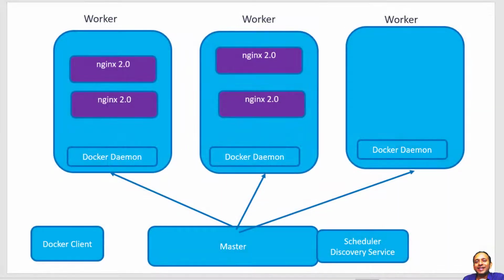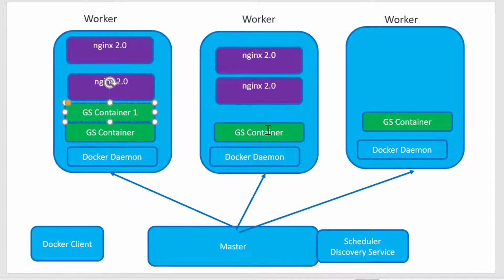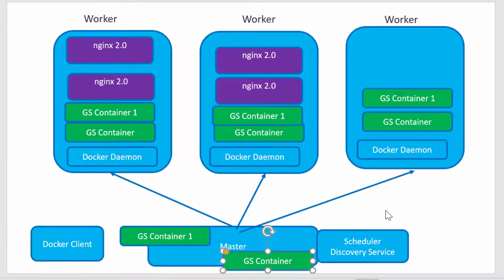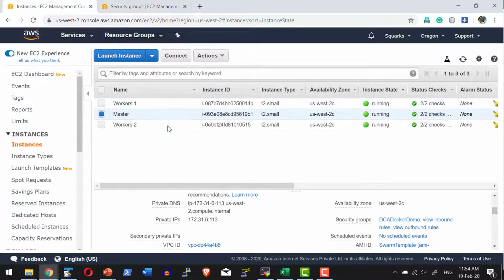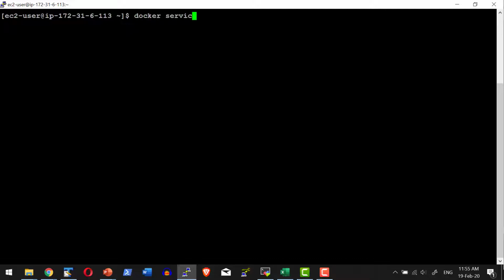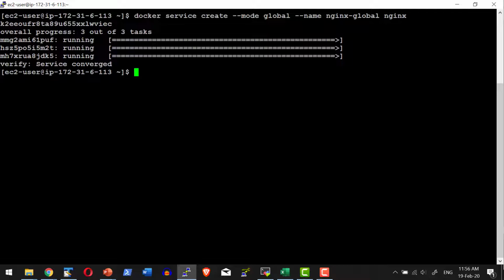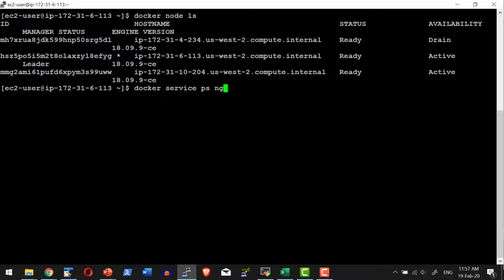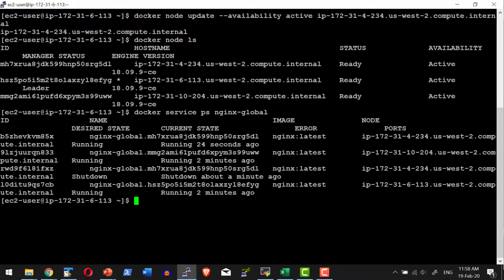Docker Swarm Global Service - Video 39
Understand purpose of global service in docker swarm. Deploy global service in swarm. Verify global service by changing node availability